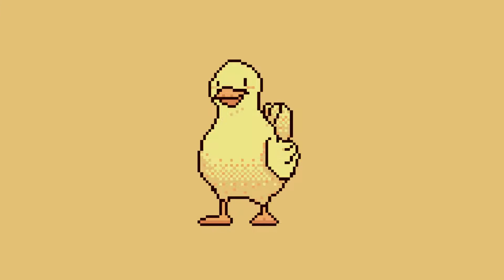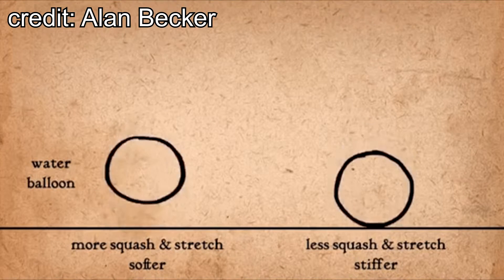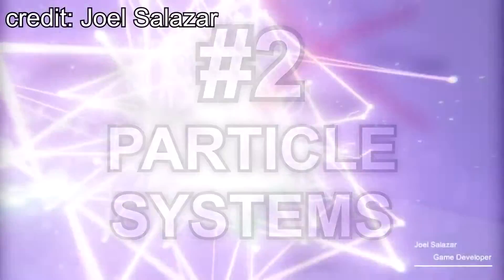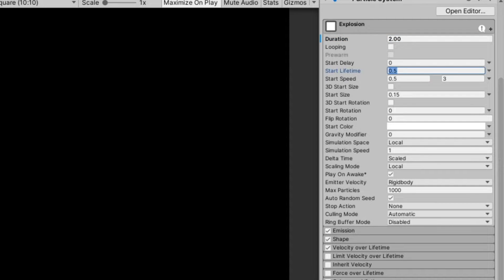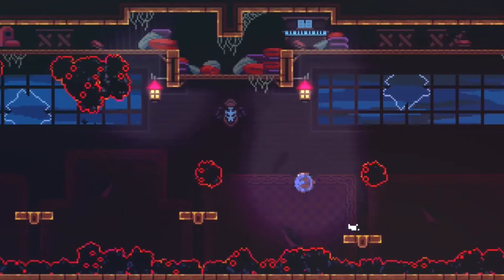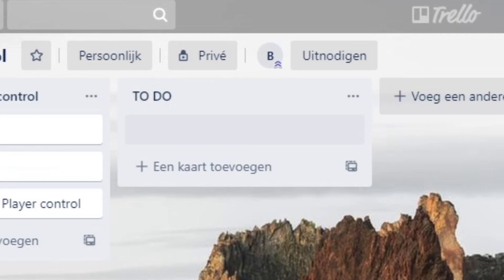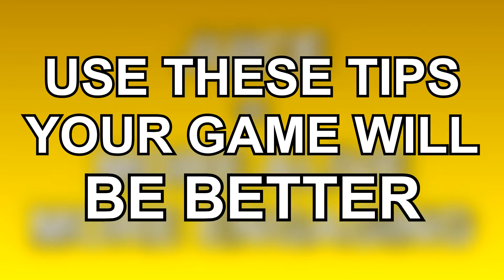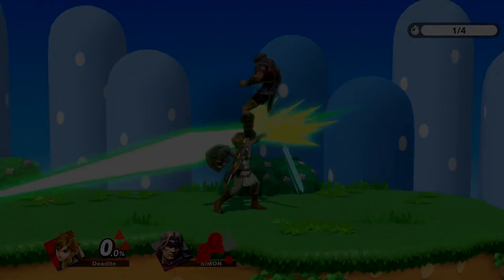How to add JUICE to ANY GAME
Hi everyone! I'm back with another sort-of tutorial. I will give you 5 ways of adding juice to your game. If you use these tips, your games will look miles better with minimal effort.

If you want to listen to the music I make,